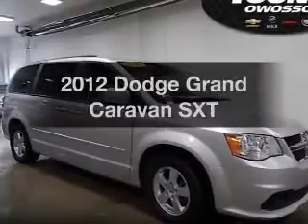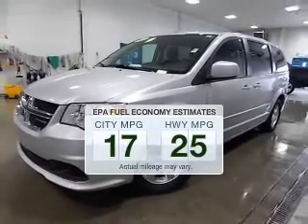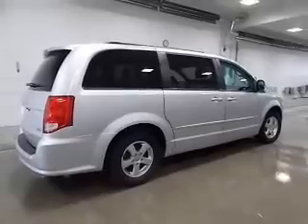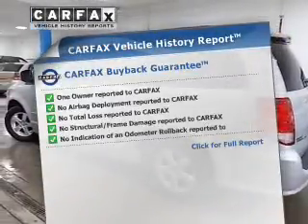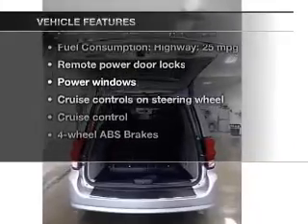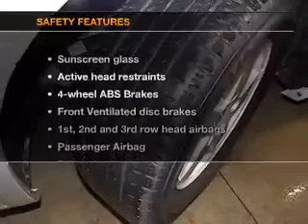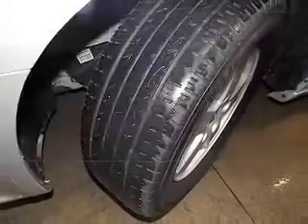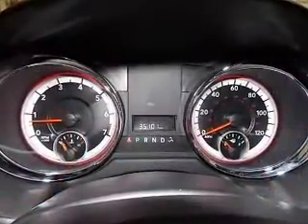2012 Dodge Grand Caravan - Owosso MI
Year: 2012
Make: Dodge
Model: Grand Caravan
Trim: SXT
Engine: 3.6 liter 6 cylinder 24 valve
Transmission: Automatic
Color: Bright Silver Clearcoat Metallic
Mileage: 34986
Address:
1500 E. Main St.